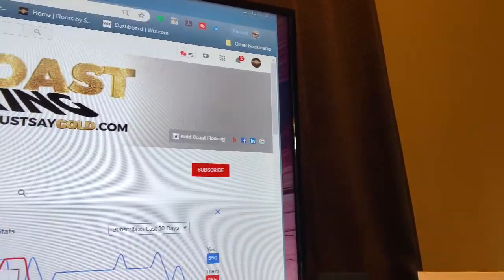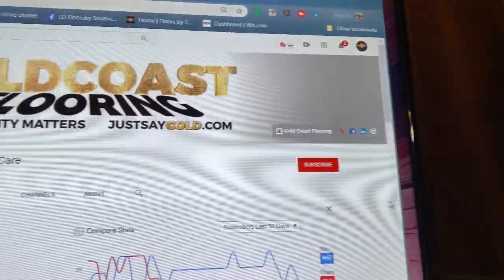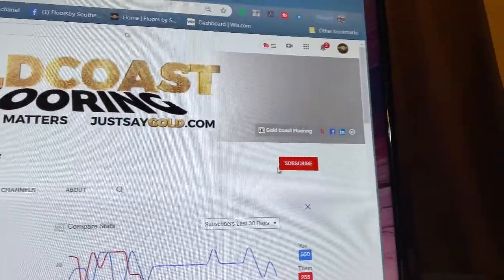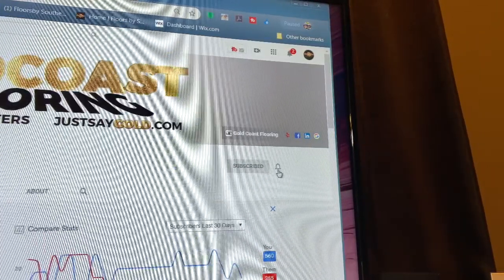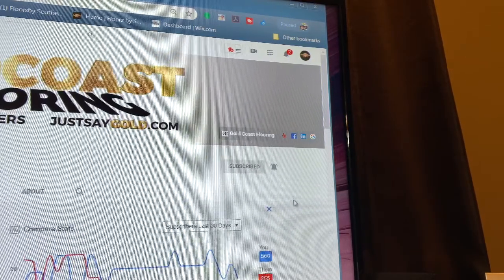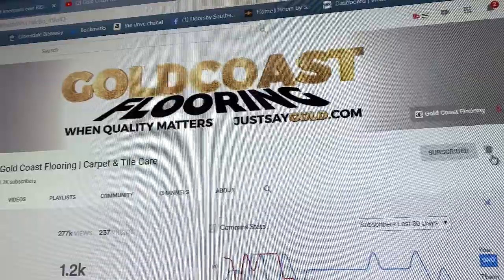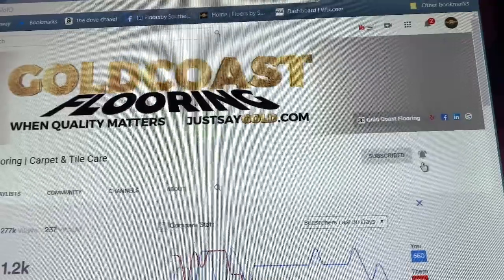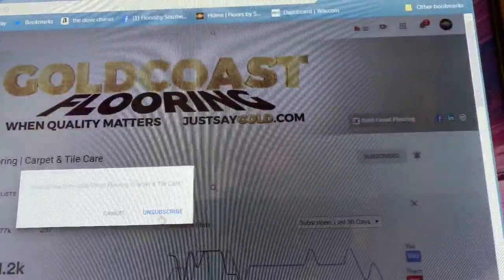How To Get Notifications for life streams